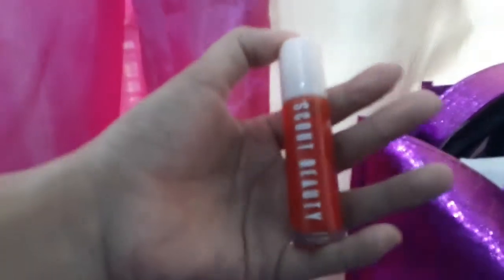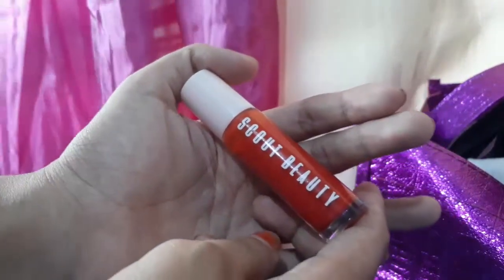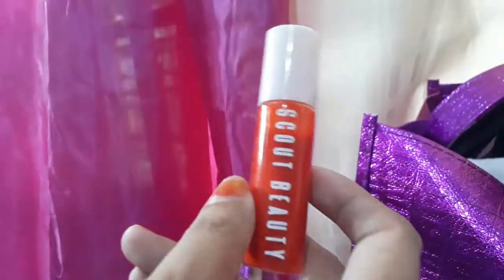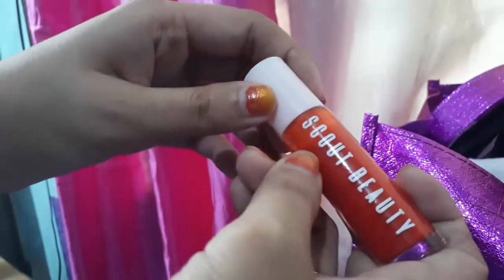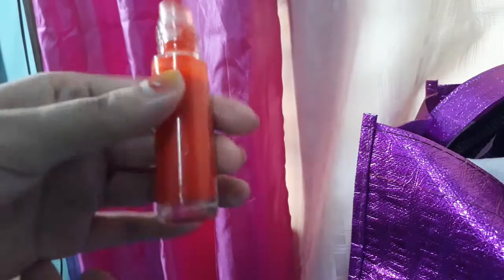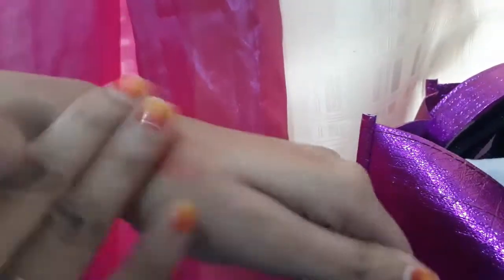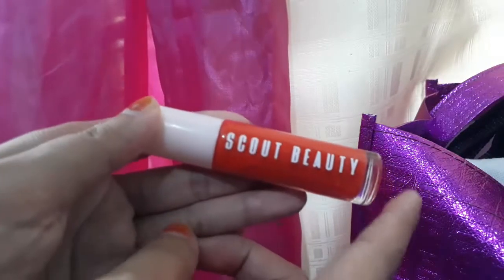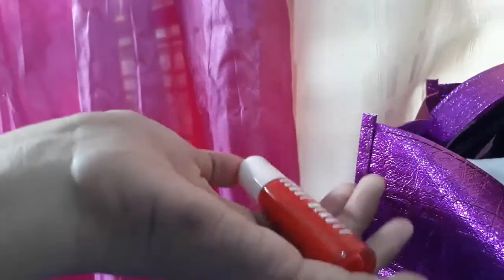Scout Beauty Chicc Paint - Summer Rain (Review)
I got this lip tint from Philocaly Concept Store at Isabang Town Center, Tayabas, Quezon. It's a local brand so if you like Pinoy makeup, this is a good start!